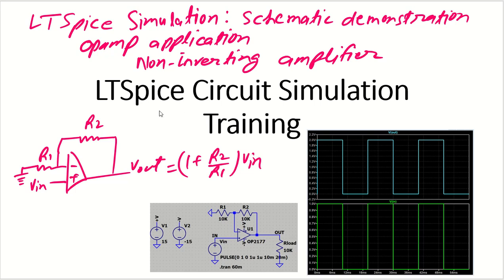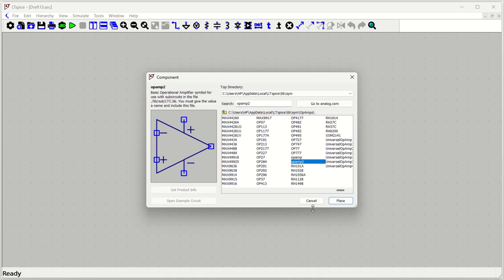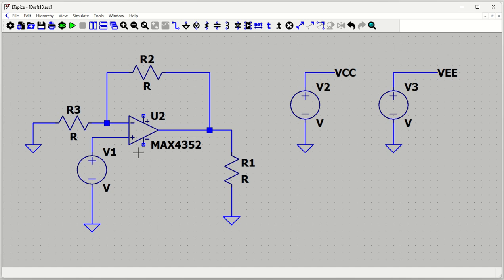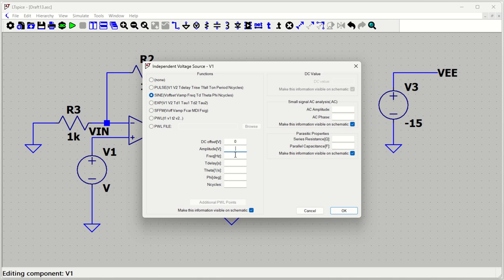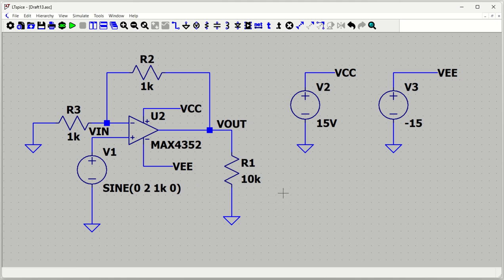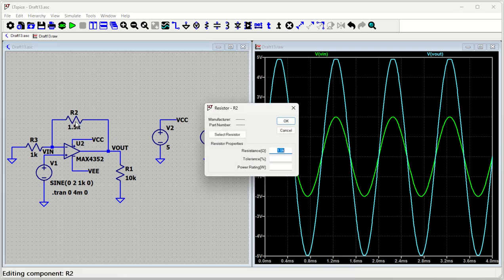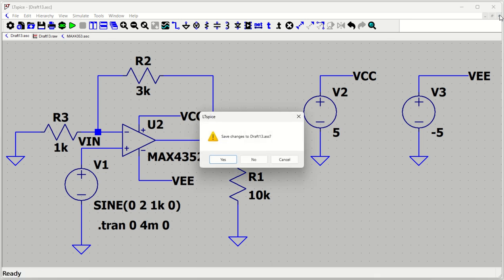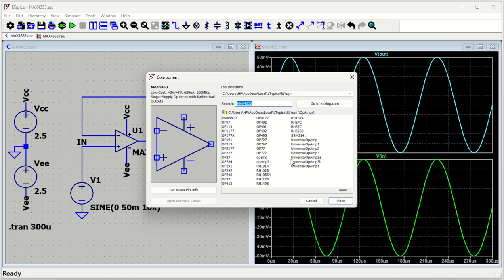023 non-inverting amplifier and buffer simulation using opamp in LTSpice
LTSpice Simulation training

How to design and simulate inverting amplifier in LTSpice using opamp

opamp applications simulation in LTSpice

Non-inverting amplifier simulation
Buffer simulation in LTSpice

In this video:
☑️ Description:
Schematic design approach in LTSpice

op amp non-inverting and buffer amplifier in LTSpice